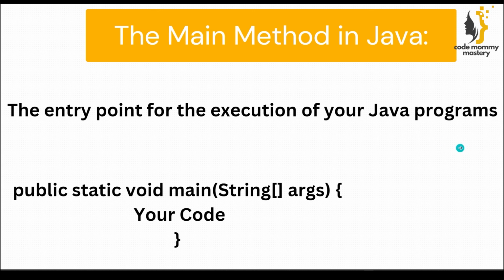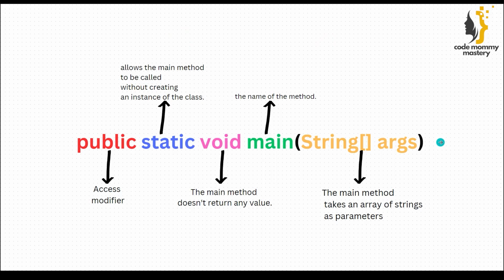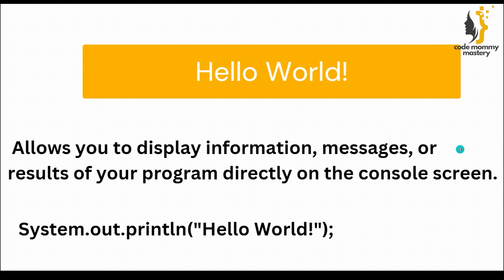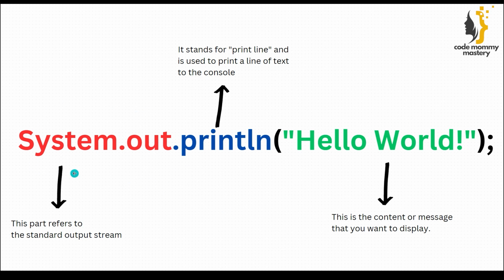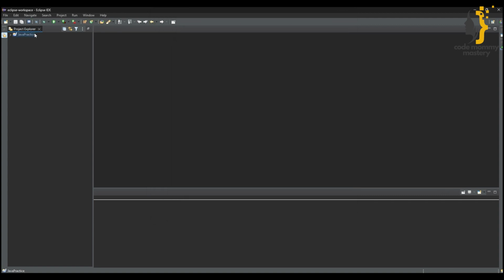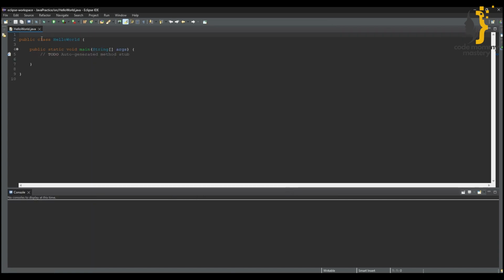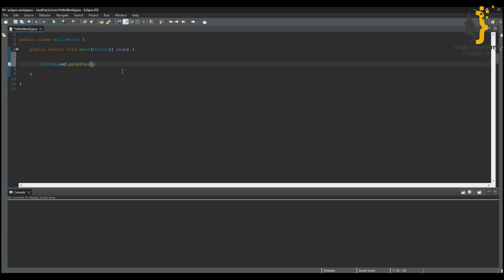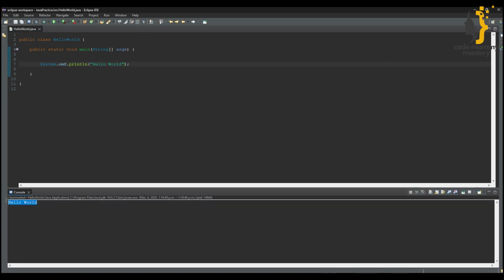Java Programming Tutorial: Step-by-Step Guide to Writing Your First Code with Main Method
Welcome to our comprehensive Java programming tutorial! In this video, we'll walk you through the process of writing your first Java code with the main method. Whether you're a complete beginner or just brushing up on your skills, this tutorial is designed to help you understand the fundamentals of Java programming.

We'll start by explaining the importance of the main method in Java and how it serves as the entry point for your programs. Then, we'll guide you through the process of setting up your development environment and writing your first Java code from scratch. With clear explanations and helpful examples, you'll learn how to declare classes, define methods, and execute your code using the main method.

By the end of this tutorial, you'll have a solid understanding of how to write basic Java programs and the role of the main method in Java programming. Whether you're interested in building desktop applications, web applications, or Android apps, mastering the main method is an essential first step on your journey to becoming a proficient Java developer.